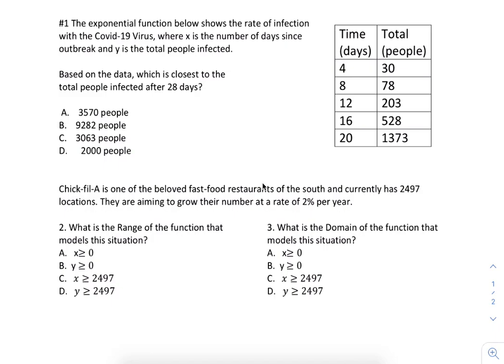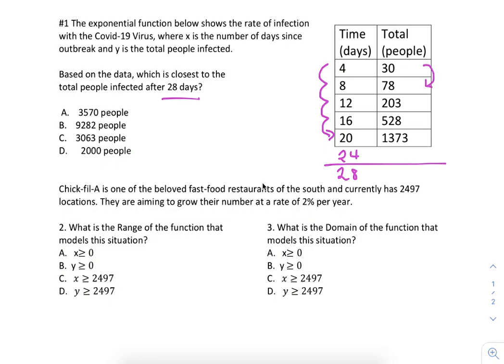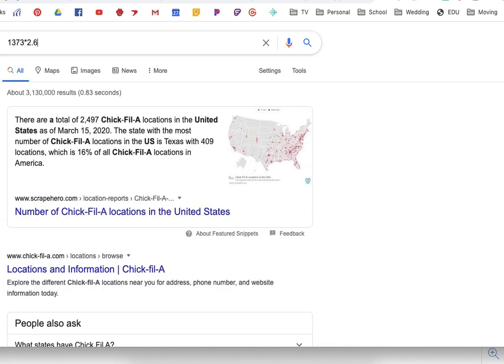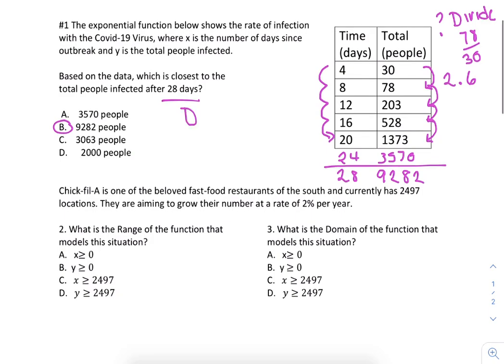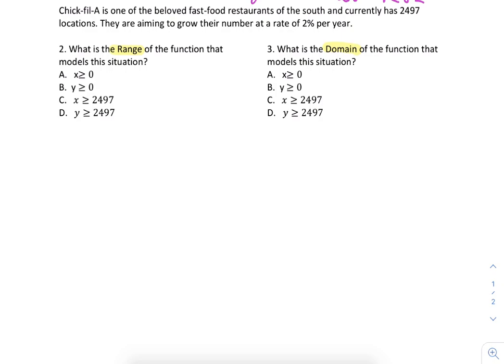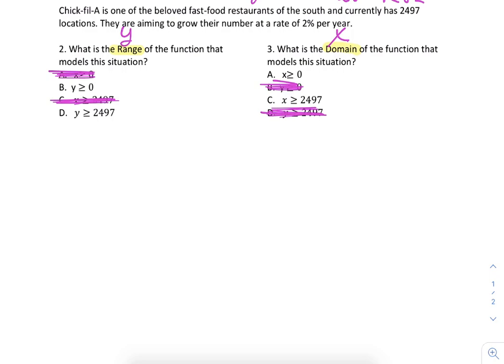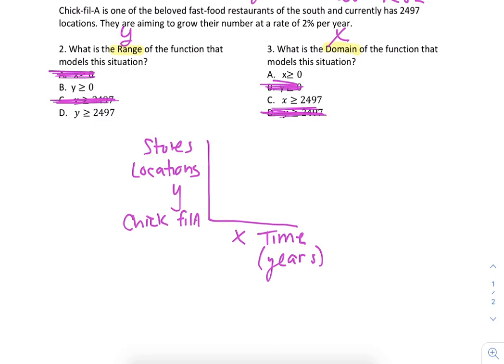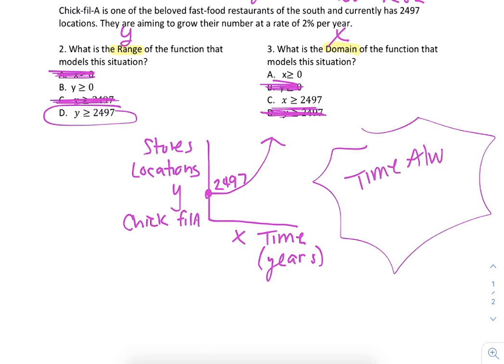5.2 Video Notes #2 - Graphing Exponentials